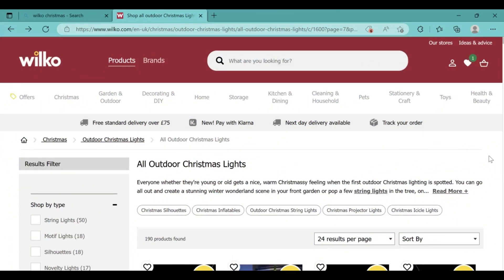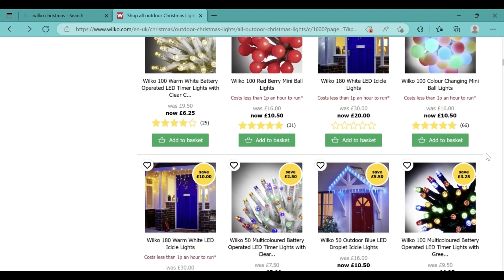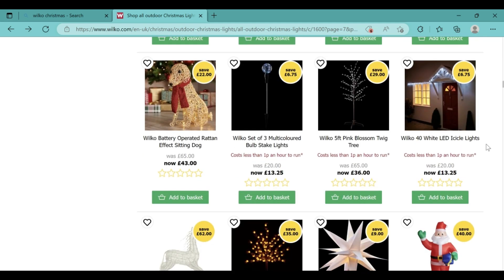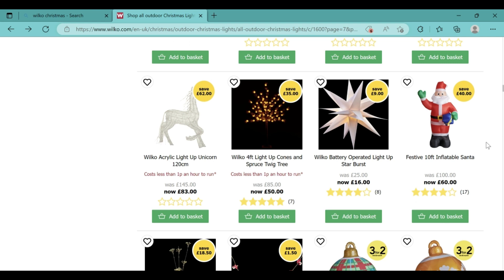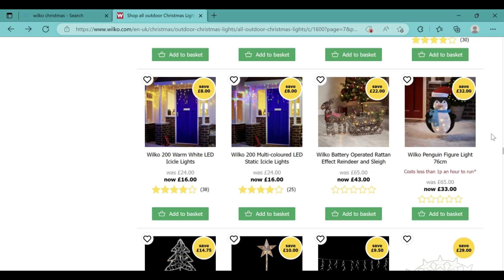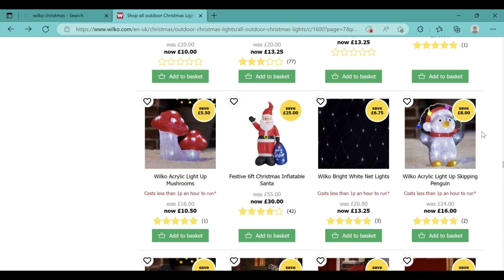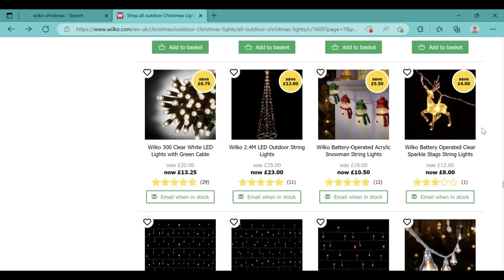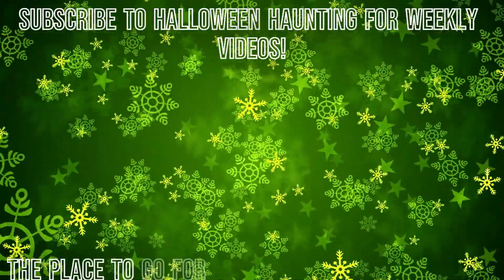Wilko's Christmas outdoor light offers 2022!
This is Halloween Haunting, the place to go for information about amazing props to purchase for Christmas.